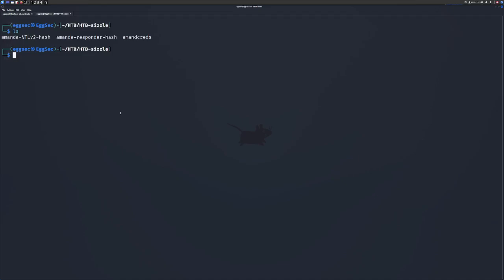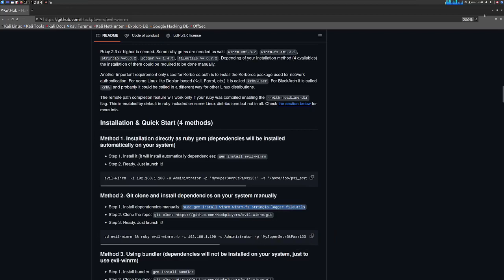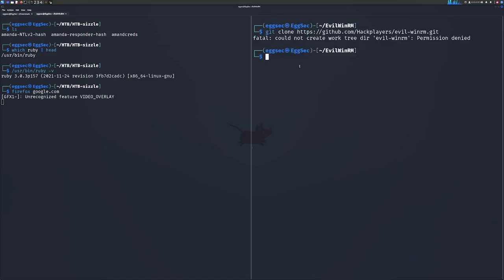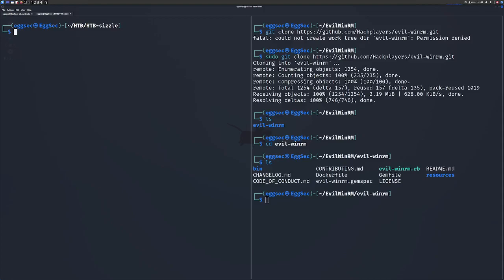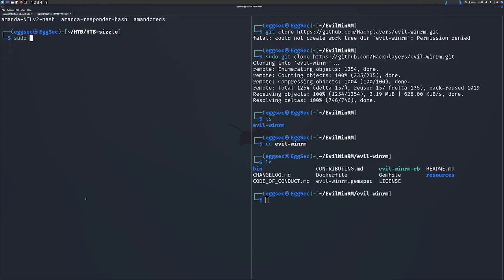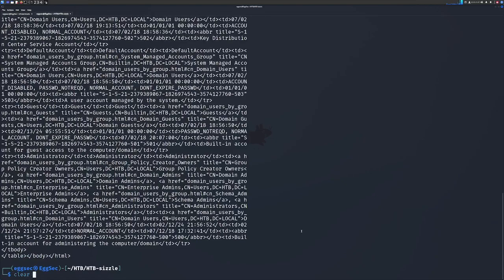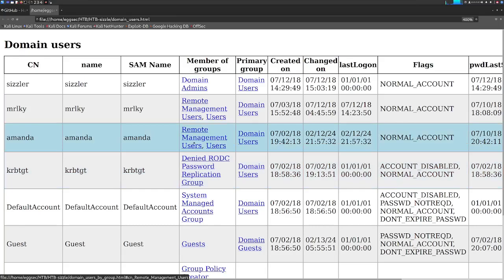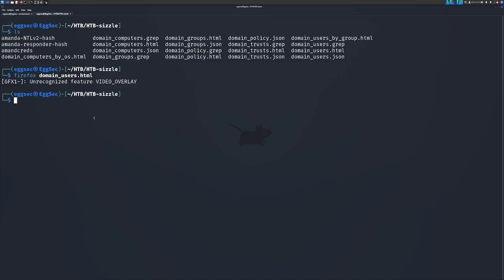LDAPDomainDump for Remote Management User Identification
Using ldapdomaindump to identify users with remote access permissions for "Remote Management."